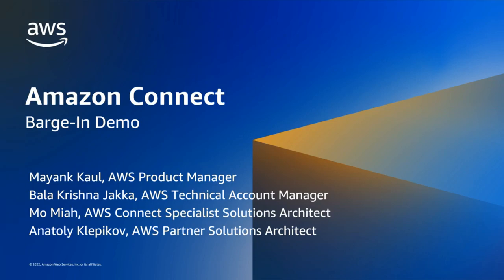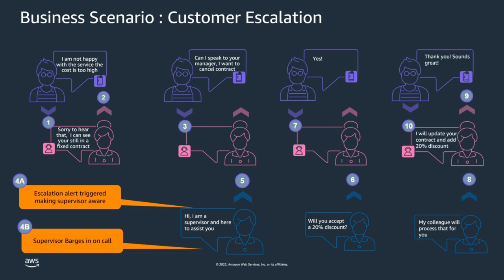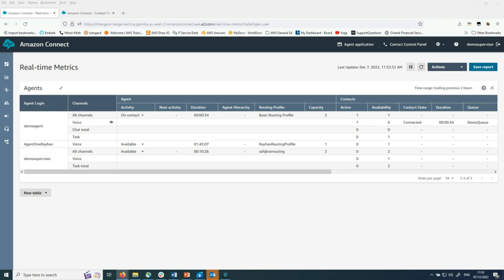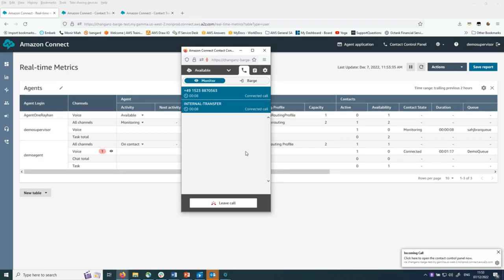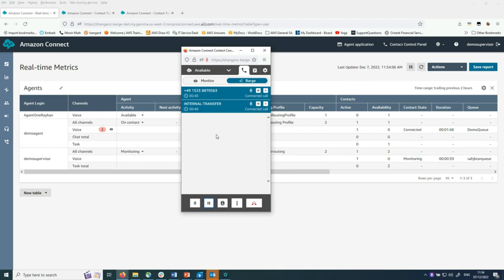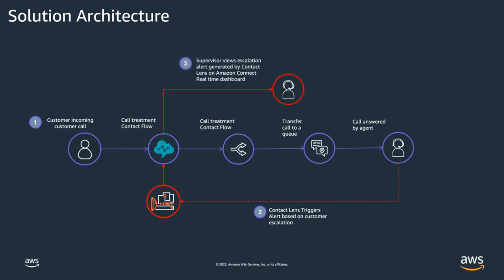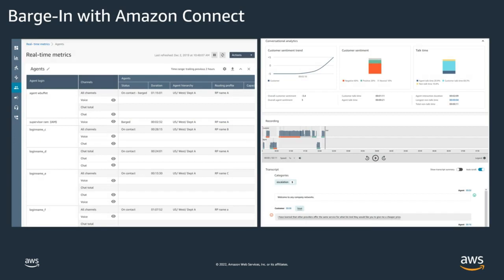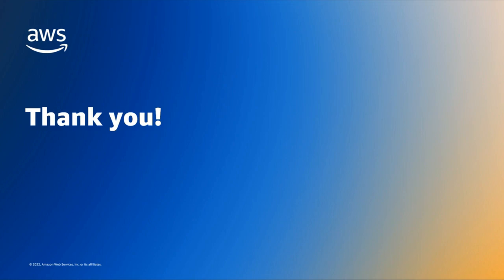Amazon Connect Supervisor Barge-in | Amazon Web Services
In this video you will be introduced to the Barge-in capability in Amazon Connect. In this scenario, a customer escalates and asks to speak to a manager during a voice interaction. The supervisor is alerted and barges in on the call to assist further, resulting in a superior customer interaction.